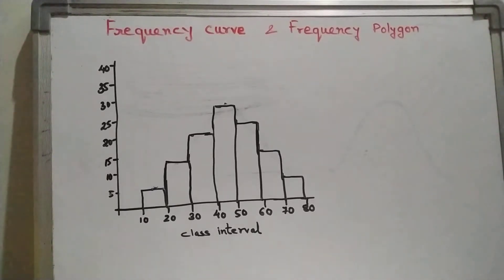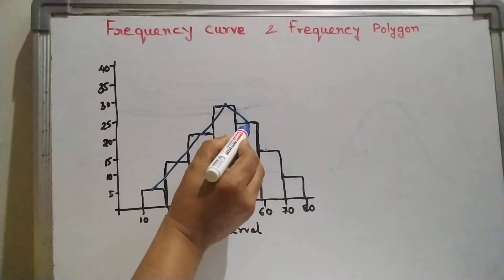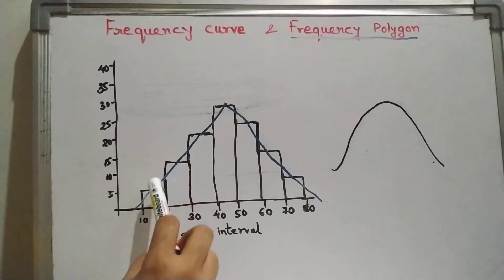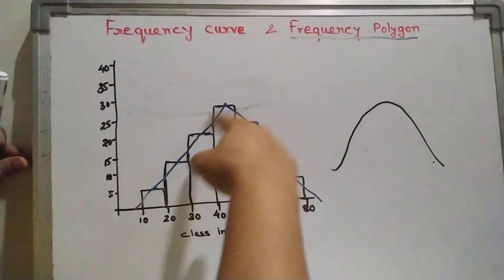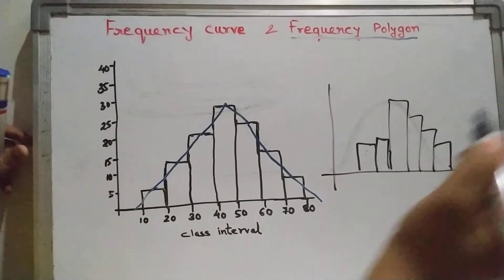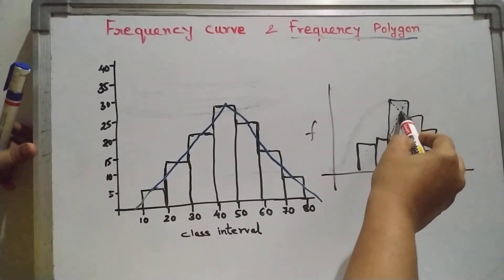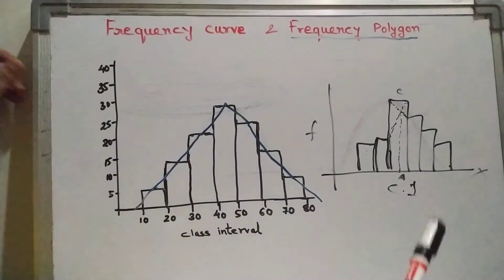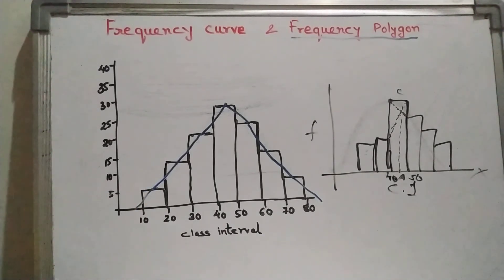Frequency polygon Vs frequency curve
Frequency polygon is another device of graphic presentation of a frequency distribution.In case of grouped or continuous frequency distribution, frequency polygon may be drawn in two ways
i)From histogram ii) Without constructing histogram.
A frequency curve is a smooth free hand curve drawn through the vertices of a frequency polygon.The objective of smoothing of the frequency polygon is to eliminate,as far as possible,the random and erratic fluctuations that might be present in the data.The area enclosed by the frequency curve is same as that of frequency polygon but it's shape is smooth one and not with sharp edges.